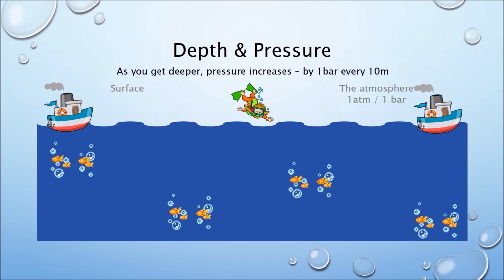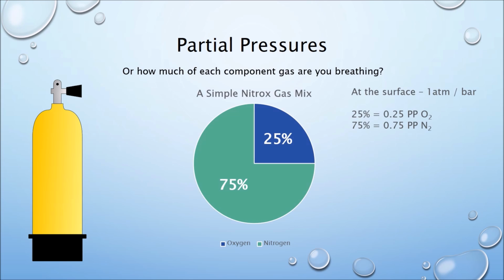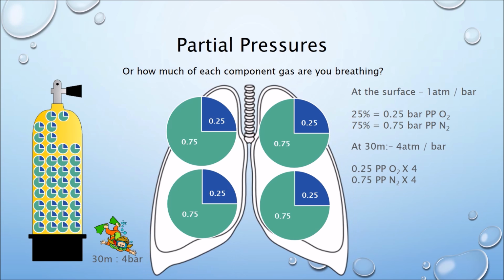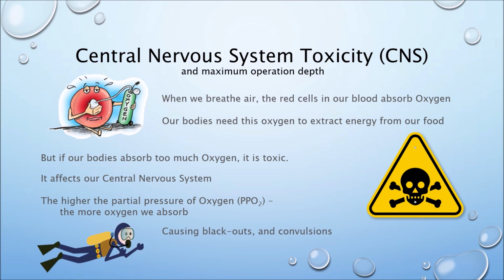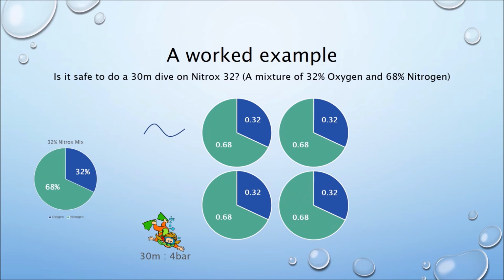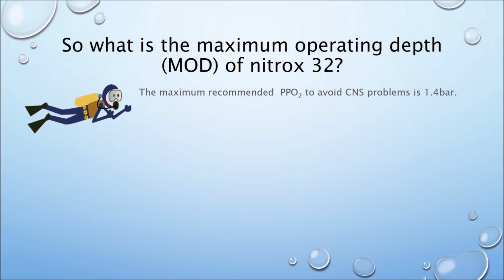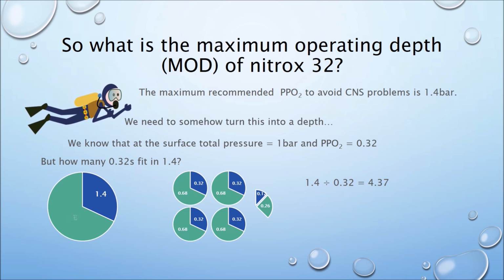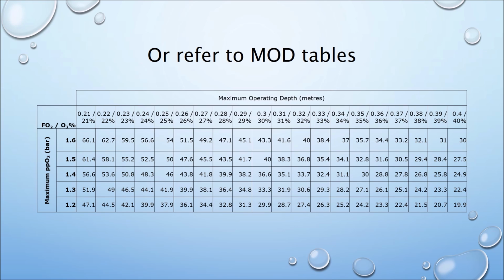Eden Divers Sports Diver Partial Pressure and MOD